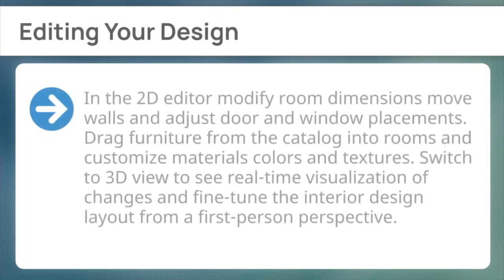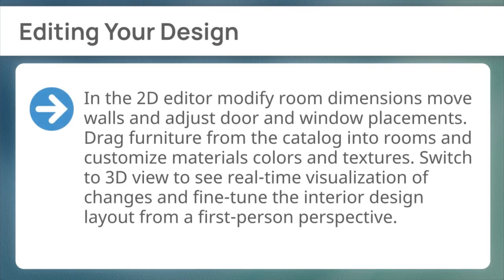How to Open P5D Files (Planner 5D)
Struggling with Planner 5D Project File that refuse to open? In this fast walkthrough, I’ll teach you how to open, view, and repair P5D files on Windows, even when the format isn’t recognized.

P5D files are interior design and floor plan project files created by Planner 5D a home design application available on web iOS and Android platforms. They contain room layouts with walls doors windows furniture placements material selections and 3D rendering data for visualizing interior design concepts and architectural floor plans.

Planner 5D P5D files use a proprietary format storing floor plan geometry with wall dimensions opening placements and room boundaries. Furniture and decor objects are referenced from the Planner 5D catalog with position rotation and material customization data. The format includes 3D viewport settings for photorealistic rendering previews.

▶ P5D File Essentials:

- Fix mismatched P5D file associations in Windows
- Editing Your Design
- Learn which applications support this P5D format
- Exporting and Sharing
- Opening in Planner 5D
- Understand how the P5D file format originated
- Get a clear explanation of what the P5D file is
- Troubleshoot Windows errors preventing P5D access

▶ Essential P5D Tools:

Planner 5D (Planner 5D)

🛠️ Troubleshooting Steps:

1️⃣ Opening in Planner 5D

Open P5D files through the Planner 5D application on your preferred platform. Sign into your Planner 5D account and access the project from your saved designs. The floor plan editor displays the 2D layout while the 3D view provides an immersive walkthrough of the designed space with all furniture and materials rendered.

2️⃣ Editing Your Design

In the 2D editor modify room dimensions move walls and adjust door and window placements. Drag furniture from the catalog into rooms and customize materials colors and textures. Switch to 3D view to see real-time visualization of changes and fine-tune the interior design layout from a first-person perspective.

3️⃣ Exporting and Sharing

Export designs from Planner 5D as high-resolution rendered images for sharing with clients or contractors. Use the snapshot tool to capture specific viewpoints in photorealistic quality. Share projects directly through Planner 5D's sharing features or export floor plans for reference during actual construction or renovation work.

Timestamps:

00:00 - P5D File Format Explained
00:24 - All About P5D Files
00:46 - The Internal Structure of P5D Files
01:09 - Who Supports P5D?
01:25 - How to Open P5D Files
01:51 - Troubleshooting P5D
02:58 - Opening without Specific Software